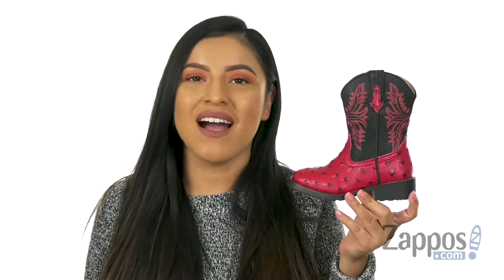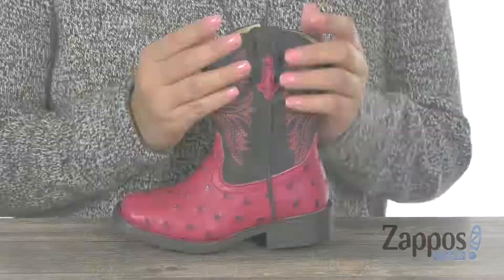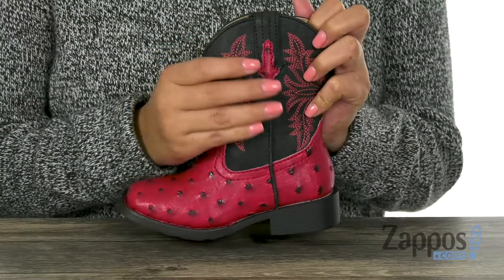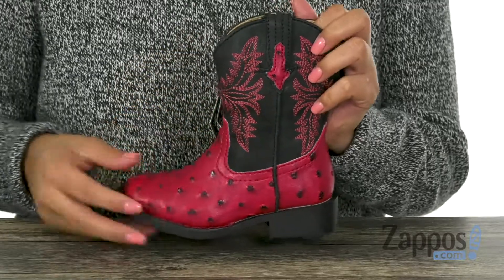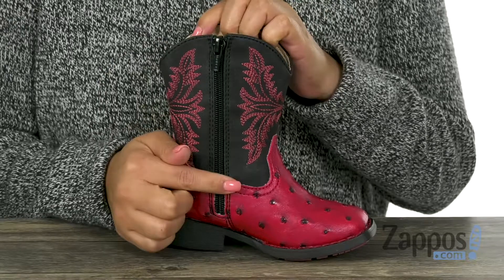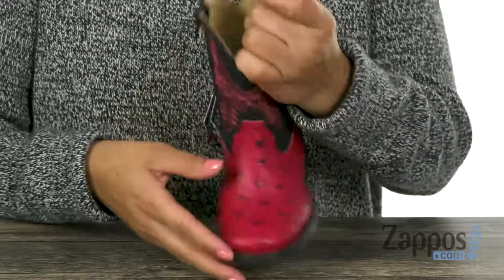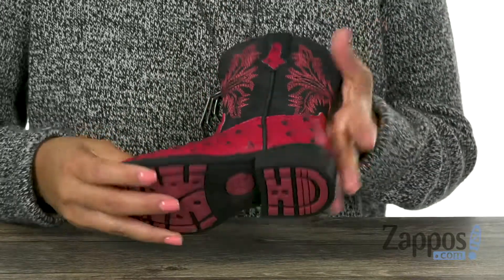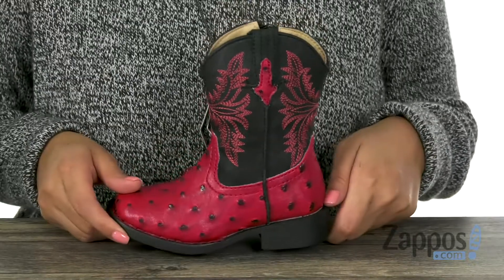Roper Kids Cowboy Cool (Toddler) SKU: 9125058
Let your handsome cowboy run around the ranch with style in the modern Roper&reg; Kids Cowboy Cool western boot.
Textured synthetic uppers feature colorblocked shaft.
Square-toe western boot.
Slip-on styling.
Boot pulls with side-zip opening.
Soft man-made lining.
Lightly cushioned insole.
Rubber TPR outsole with patterned lugs to ensure traction with every step.
Imported.